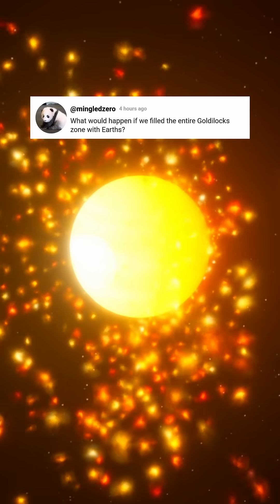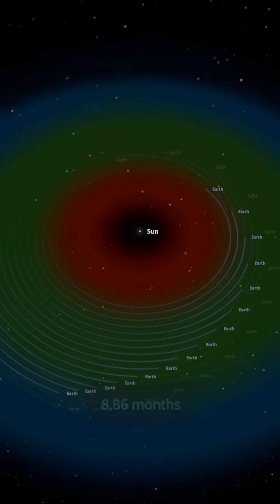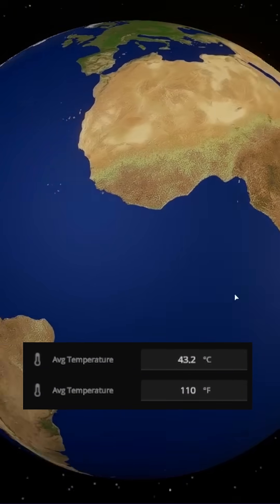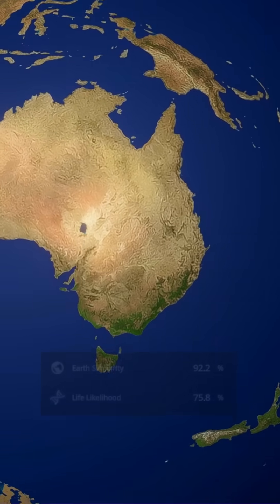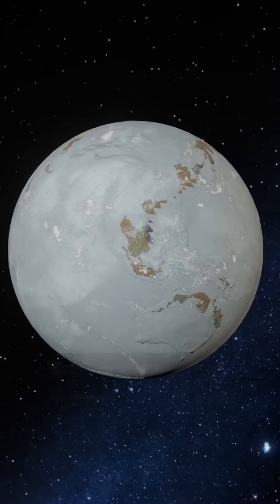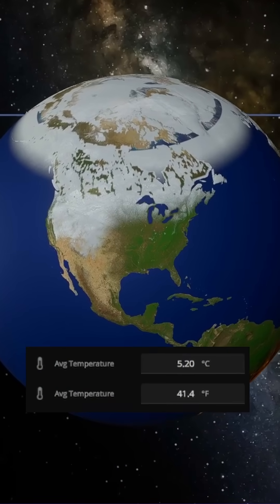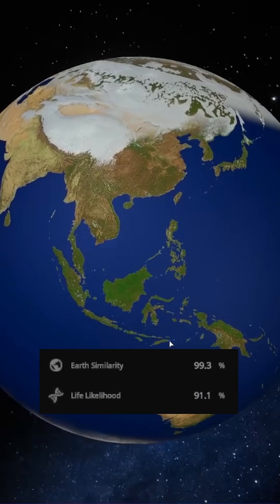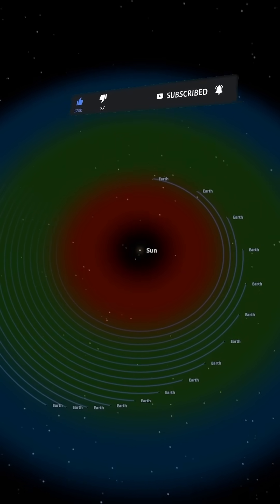Filling the Goldilocks Zone with Earths 🌍